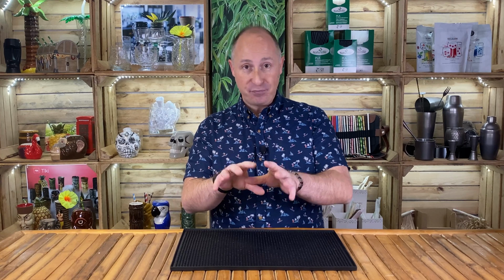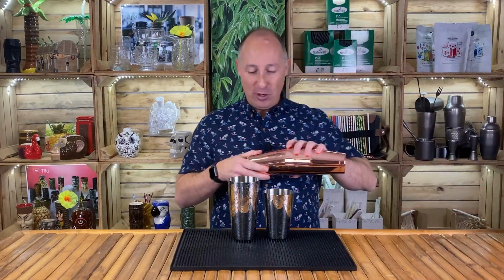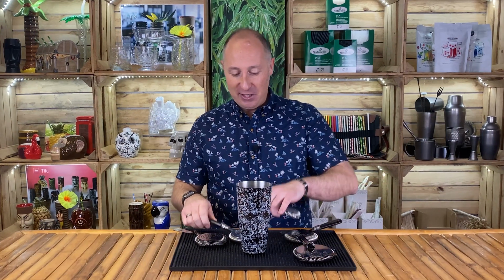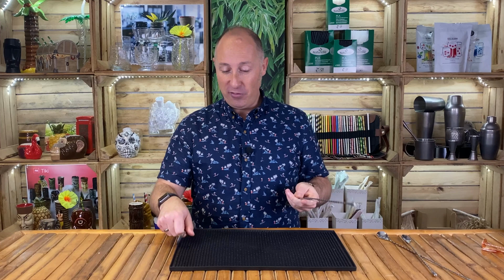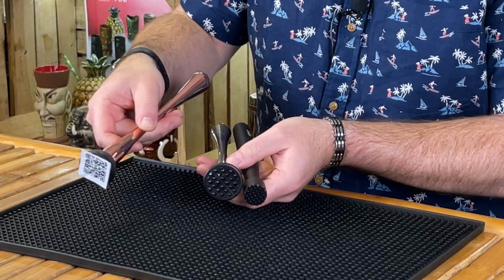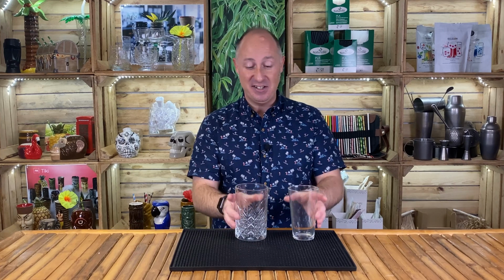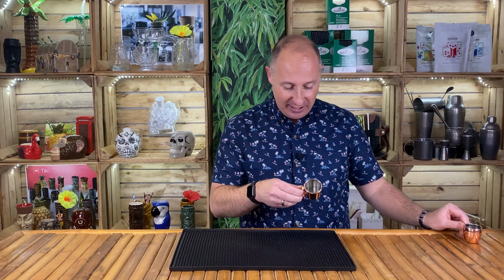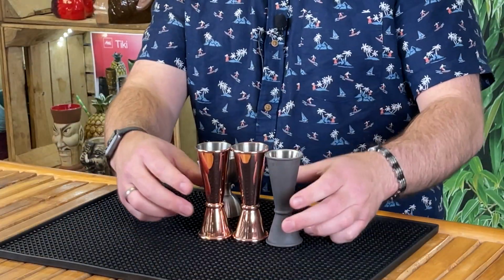Setting up your Home Bar | Essentials & How to set up your Home Bar Tools | Drinkstuff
Setting up your Home Bar | PT1 | Home Bar Essentials & How to set up your Home Bar Tools. In this video, I'll be showing you what Bar Tools you need to get started. I'll show you the perfect Kit that Drinkstuff sell which is the first step to setting up your home bar. But I'll also be showing you tools you can upgrade to including different cocktail shakers, upgraded Jiggers, better hawthorn strainers and spoons etc. Getting the equipment right to set up your home bar is vital. It will help you in the long term and you'll make better Cocktails.

Drinkstuff videos should give you Drinks & Cocktail Inspiration, to help you to make easy cocktails at home. The Easy Cocktail Recipes we use are as simple as I can make them for your Home Bars. I use simple Mixology skills to show you how to drink your favourite Spirits and maybe help you create your own Cocktail Recipe, which will help you on your way to make easy cocktails to make at home!

CHAPTERS;
00:00 - Introduction
01:37 - Cocktail Shakers
04:28 - Hawthorn Strainers
06:59 - Fine Strainers
07:49 - Bar Spoons
10:52 - Muddlers
12:34 - Mixing Glasses
13:47 - Jiggers and Measures

I sole aim is to just help people have fun, give people a little drinks inspiration and mainly just entertain!

StB x